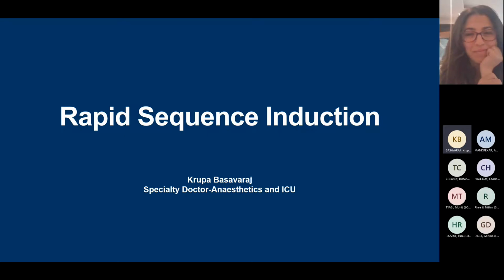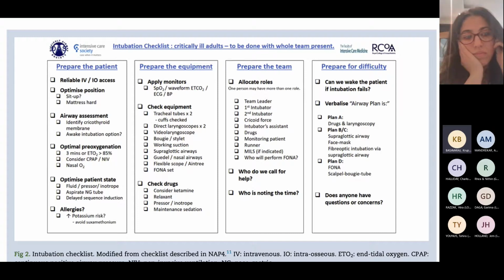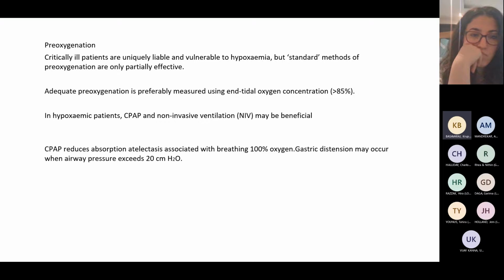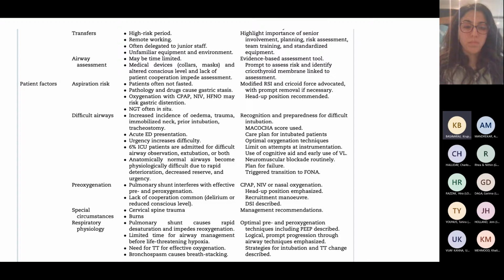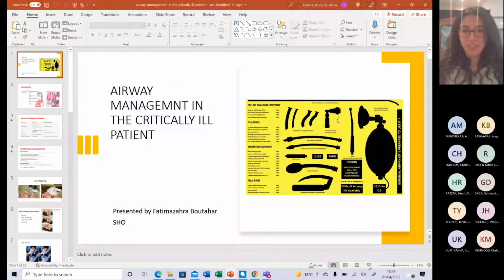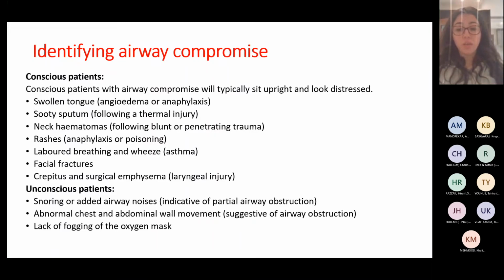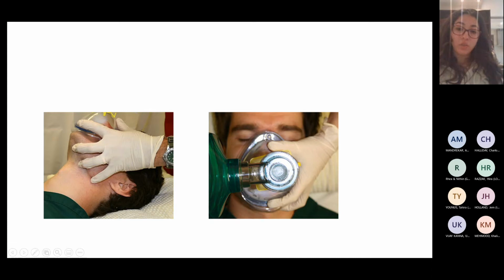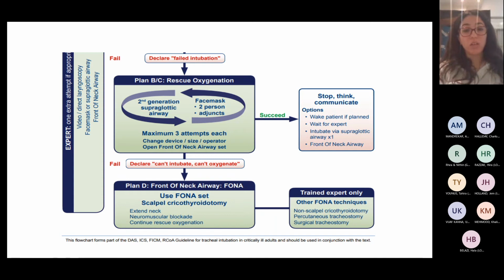2022-04-21: Airway management and RSI:- Dr Krupa Basavaraj and Dr Fatima B